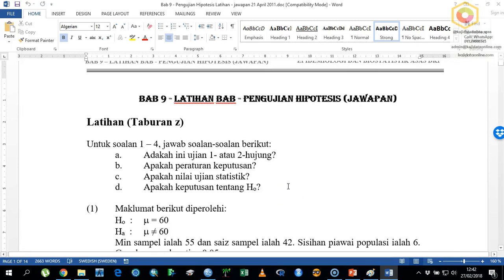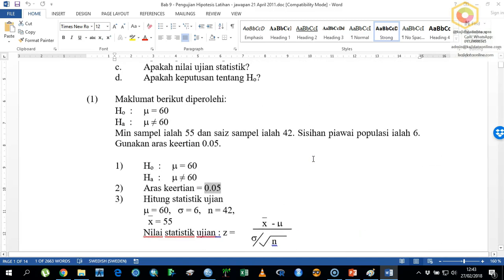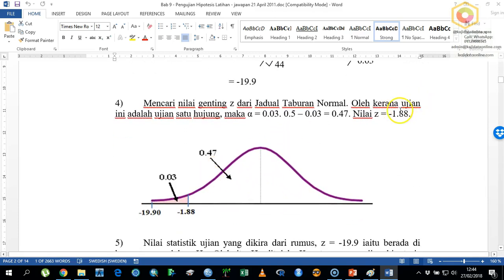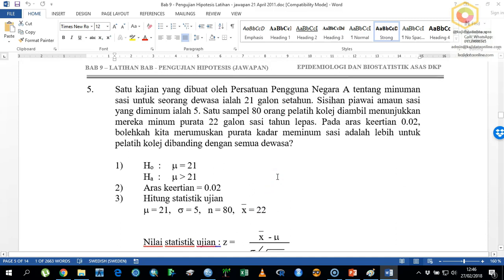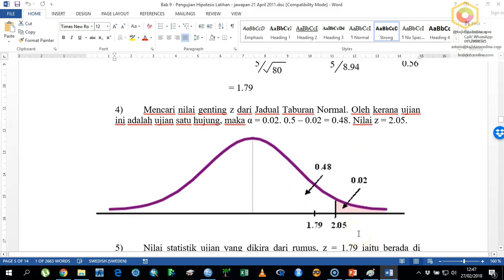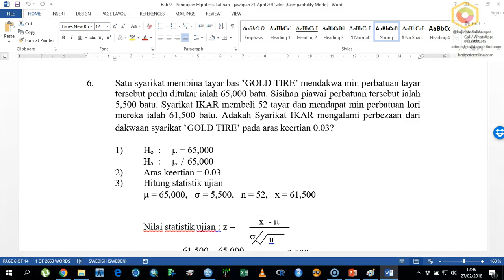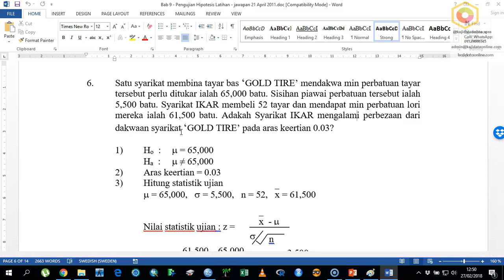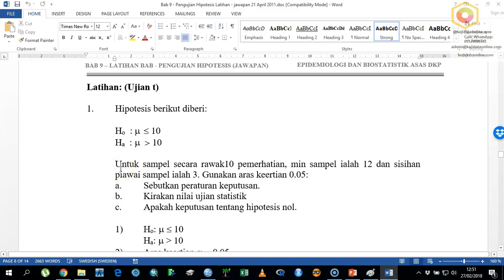Hypothesis testing using z test and t test tutorial and answer Part 1